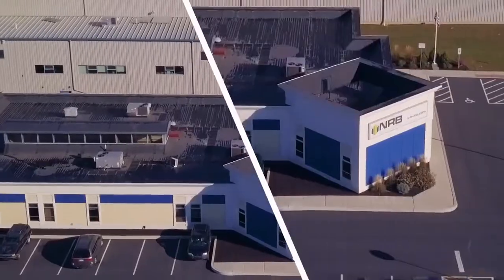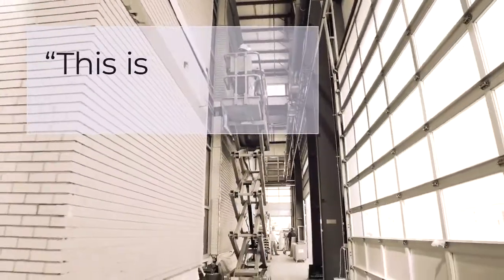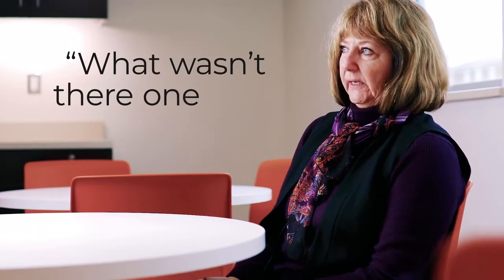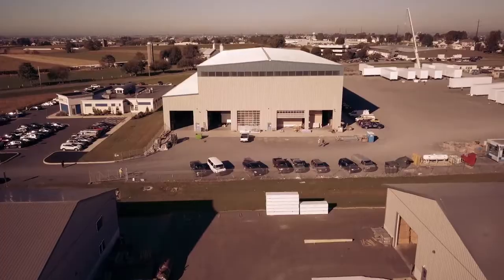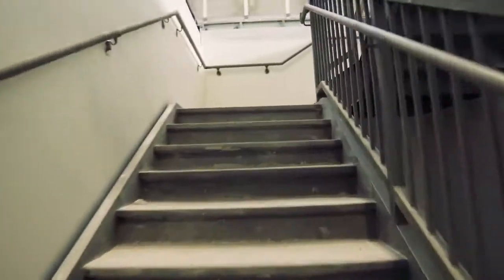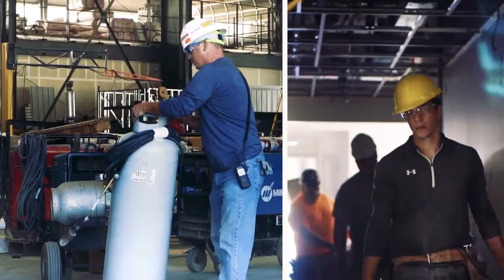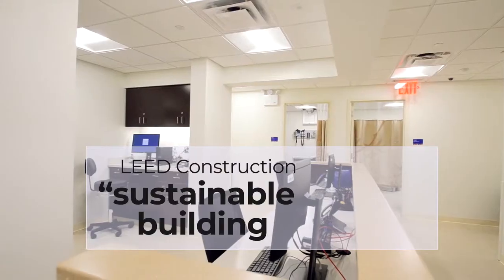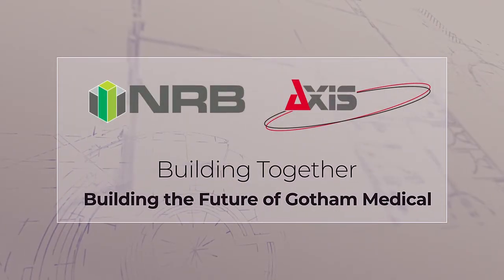Axis & NRB Gotham Medical Facility, NY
20,000 sq ft  non-combustible steel and concrete facility was constructed off-site as a 2-story building inside our plant and then shipped to Staten Island, NY.